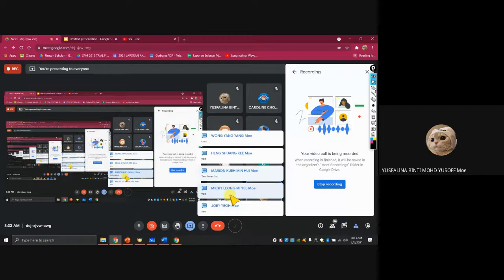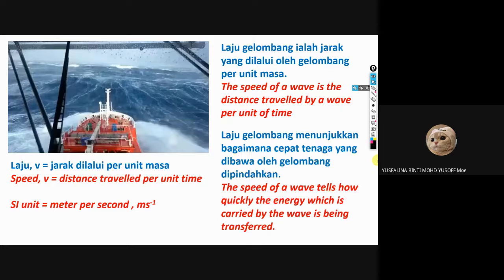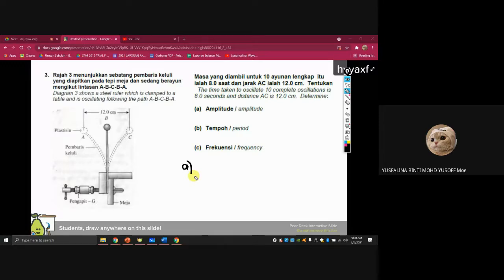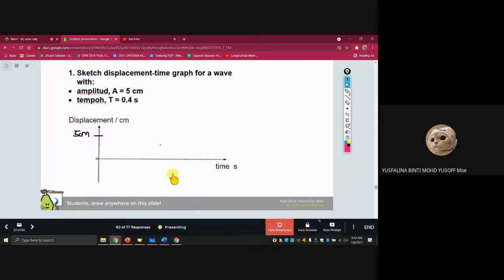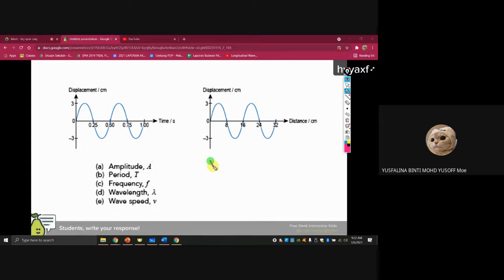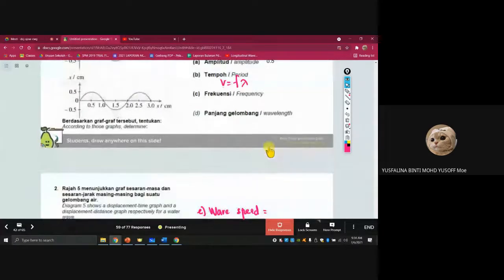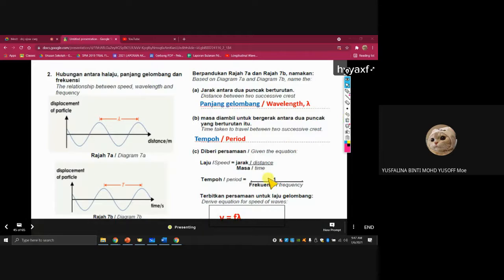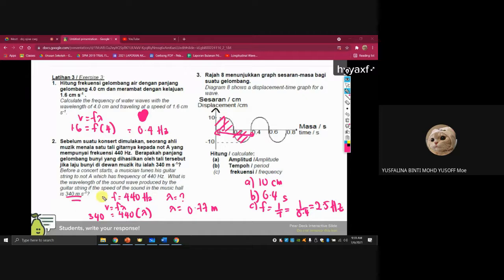PHYSICS 4M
5.1 FUNDAMENTAL OF WAVES